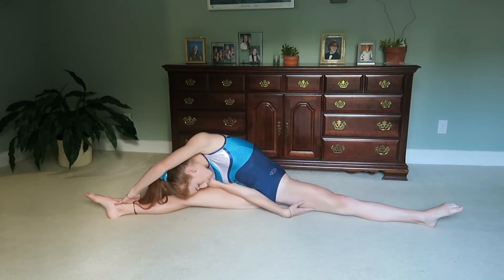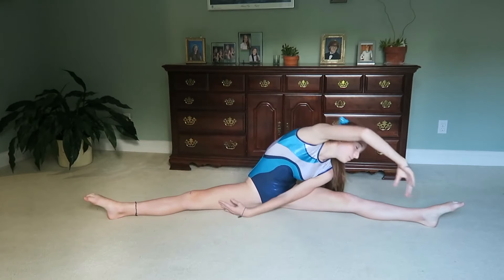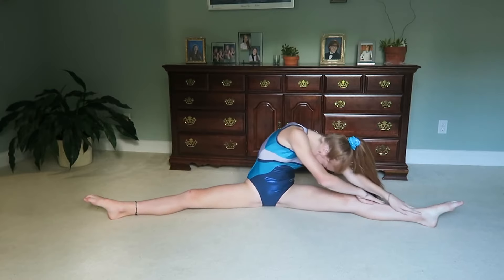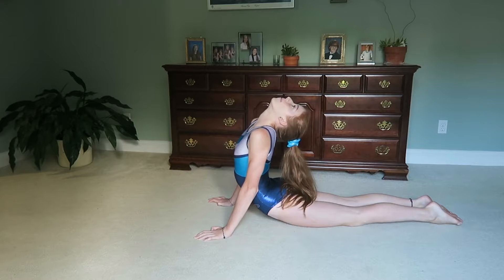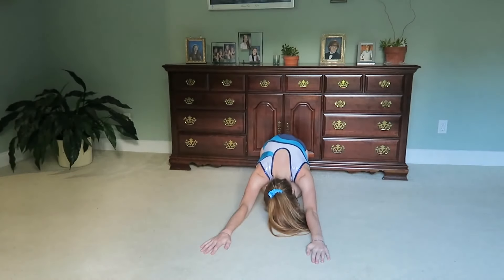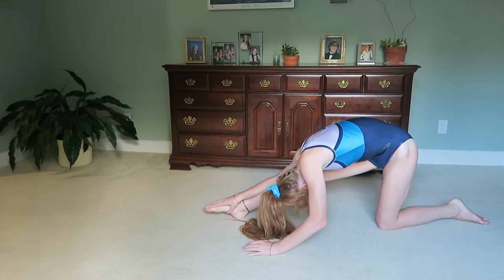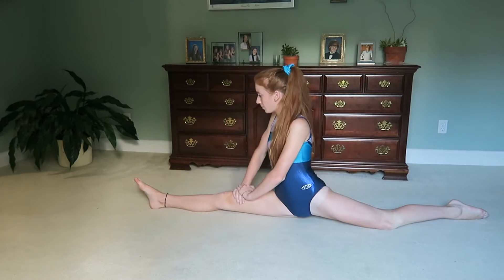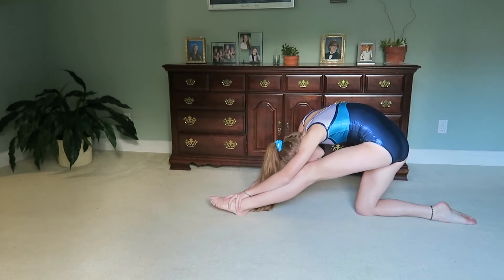SevenGymnasticsGirls - Flexibility Exercise Routine for Gymnastics (2016)